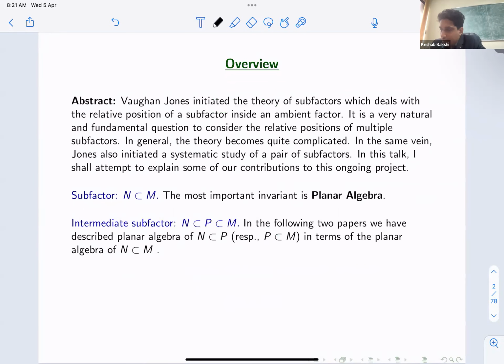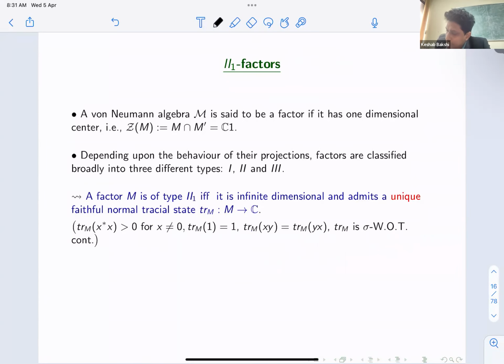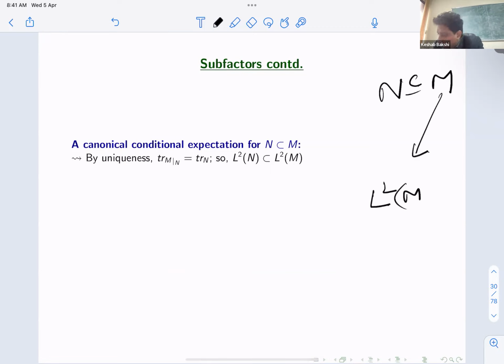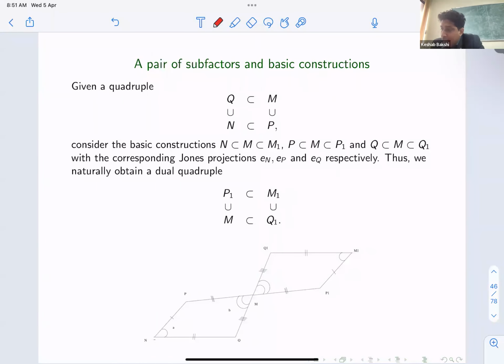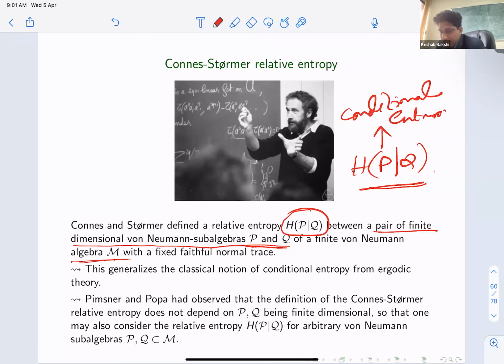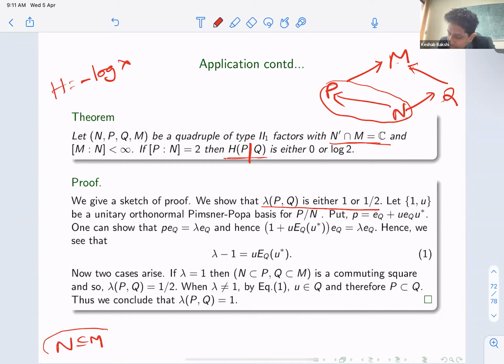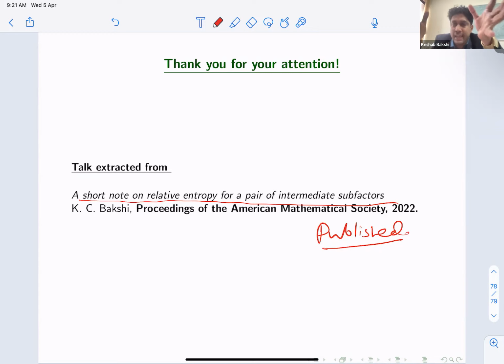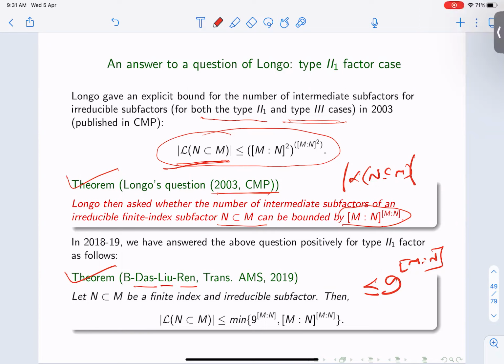Keshab Chandra Bakshi - Two subfactors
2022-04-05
Speaker: Keshab Chandra Bakshi (IIT Kanpur)

Title:
Two subfactors

Abstract:
Vaughan Jones initiated the theory of subfactors which deals with the relative position of a subfactor inside an ambient factor. It is a very natural and fundamental question to consider the relative positions of multiple subfactors. In general, the theory becomes quite complicated. In the same vein, Jones also initiated a systematic study of a pair of subfactors. In this talk, I shall attempt to explain some of our contributions to this ongoing project.

References:
- A short note on relative entropy for a pair of intermediate subfactors, PAMS, 2022, arxiv:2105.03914.
- An angle between intermediate subfactors and its rigidity, joint with S. Das , Z. Liu and Y. Ren , TAMS, 2019, arxiv:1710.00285.

About the speaker:
I am an Assistant Professor in the Department of Mathematics and Statistics at Indian Institute of Technology, Kanpur I have received my PhD from the Institute of Mathematical Sciences (HBNI) under the supervision of Prof. V. S. Sunder. I work with topics in C*-algebras and von Neumann algebras (more precisely, Jones' subfactor theory).